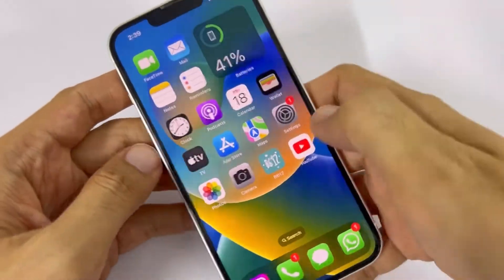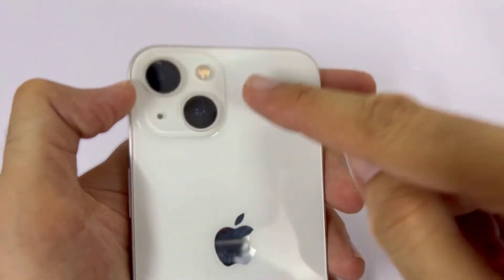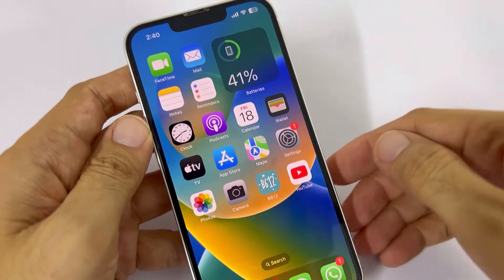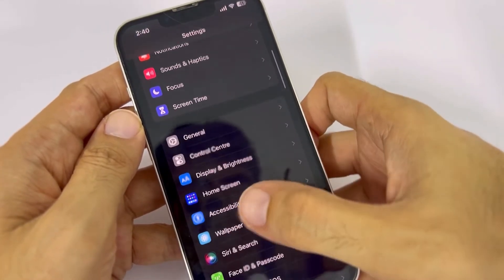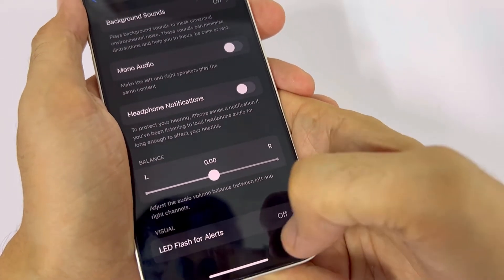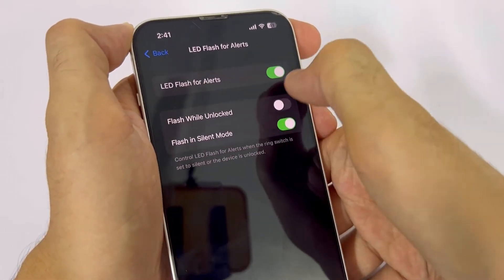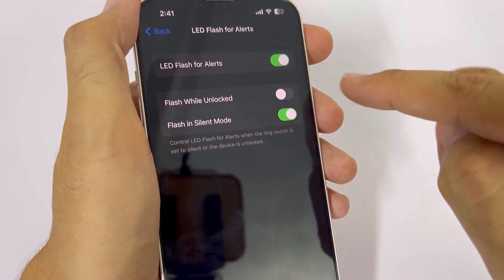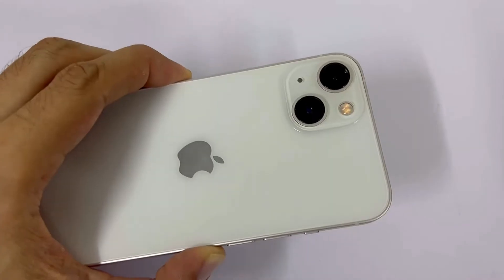How to Turn On Blinking Flash Light on iPhone while Receiving Call or Message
How to Set iPhone Camera LED to Flash on Incoming Calls and Alerts  How to Make Your iPhone Flash When You Get a Text / When Ringing

𝑬𝒒𝒖𝒊𝒑𝒎𝒆𝒏𝒕 𝑰 𝒖𝒔𝒆 𝒕𝒐 𝑹𝒆𝒄𝒐𝒓𝒅 𝒕𝒉𝒊𝒔 𝑽𝒊𝒅𝒆𝒐
Sony A6500 + 50mm 1.8
Also I use these as well

Flash light on call. Flash light on message flash light on notifications in iphone, how to get blinking flash light on oncoming calls or messages,